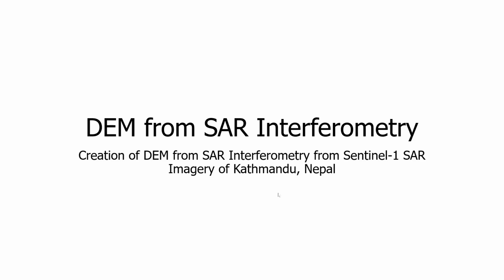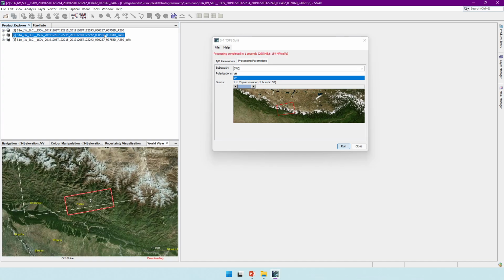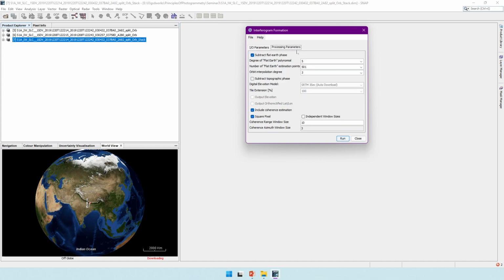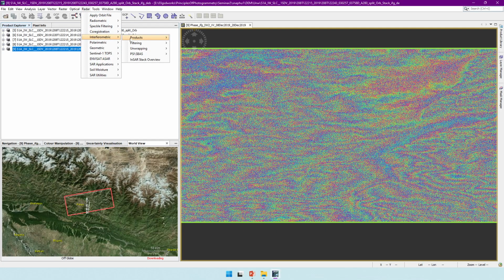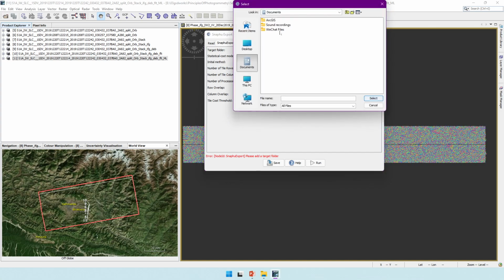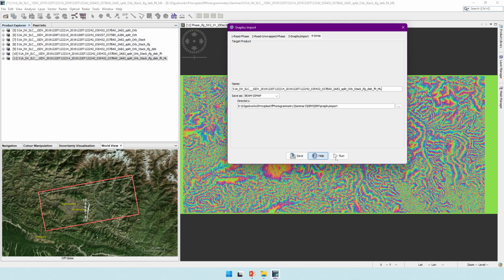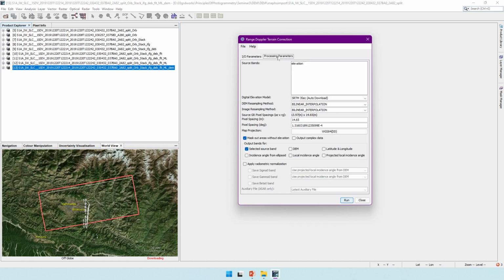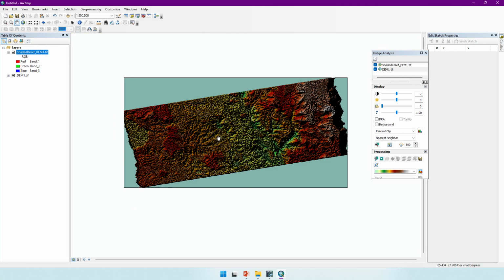Creation of DEM from InSAR Technique.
I tried to create DigitalElevationModel (DEM) using InSAR technique of Kathmandu region from Sentinel-1 SAR Imageries.